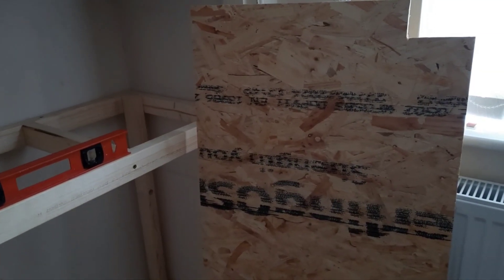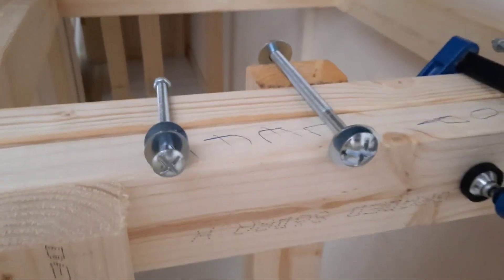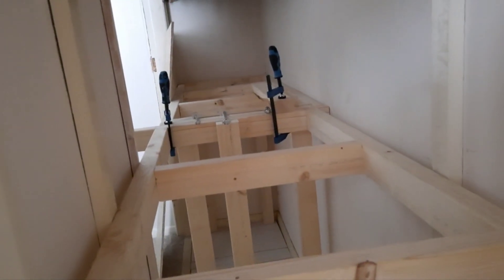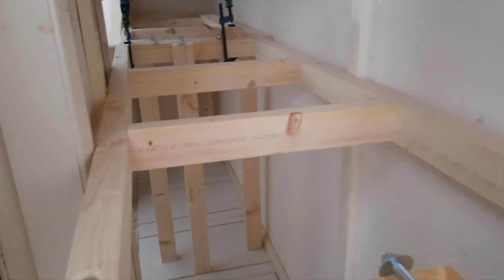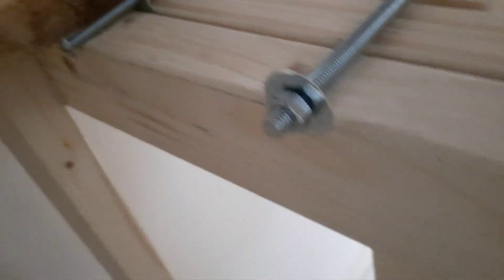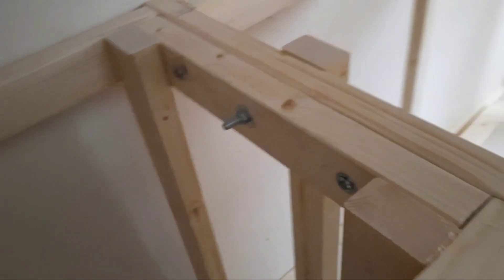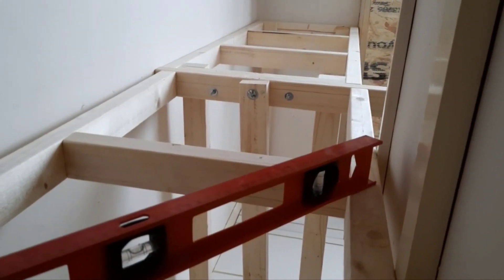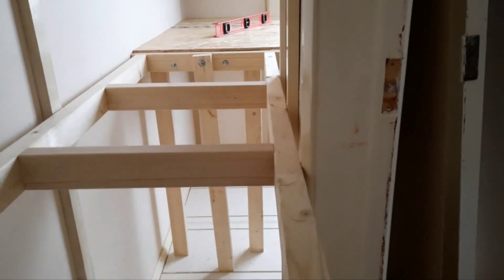Building my model railway layout. The Journey Continues.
Thank you so very much for watching my video.
My Layout Journey Continues. The 2 boards are joined by 3 more installed in my Built in Wardrobes. All Level.